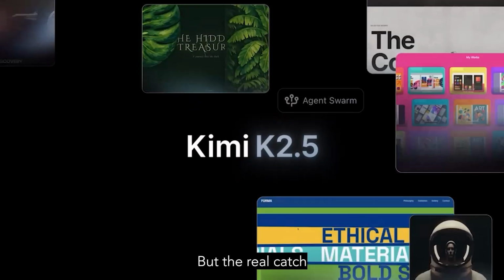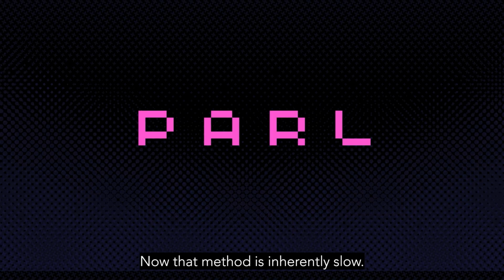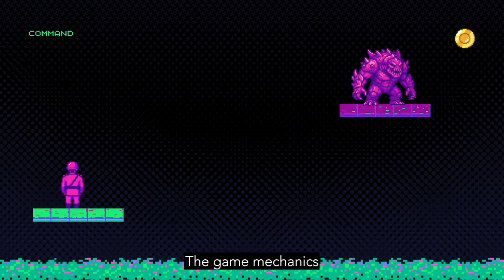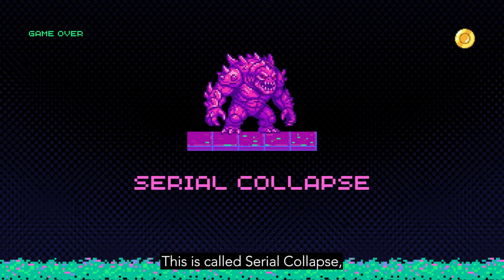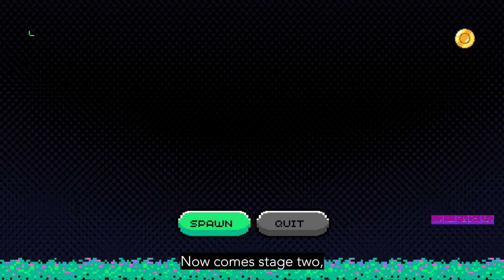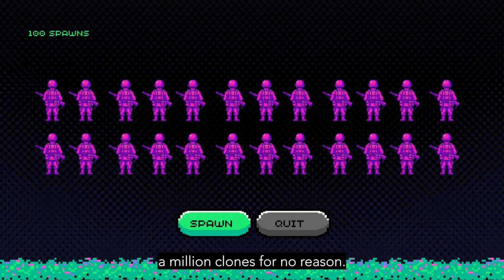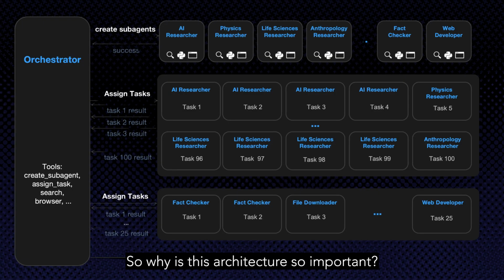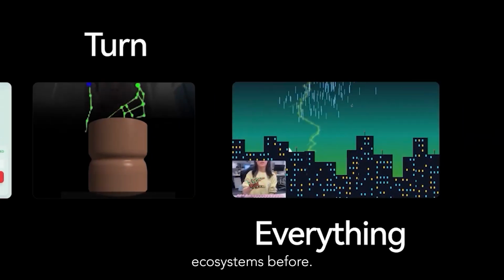Agent Swarm | Understanding Kimi K2.5 | PARL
Blogpost coming soon at ritwikraha.dev

At its simplest level, PARL is the "brain" behind Kimi K2.5's ability to create Agent Swarms. PARL progressively teaches the AI to delegate by first rewarding the act of delegation, and then gradually demanding that the delegation results in success, effectively preventing the model from collapsing back into a slow, single-agent workflow.

Follow for more deep dives into LLM Architecture and research.